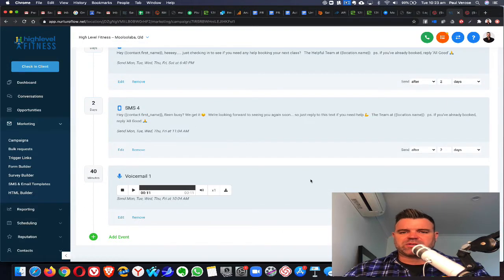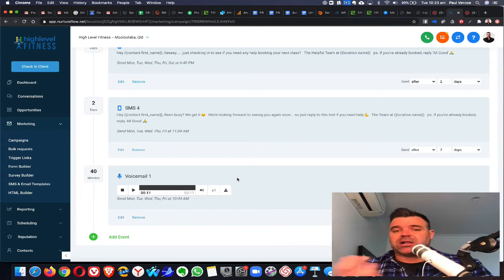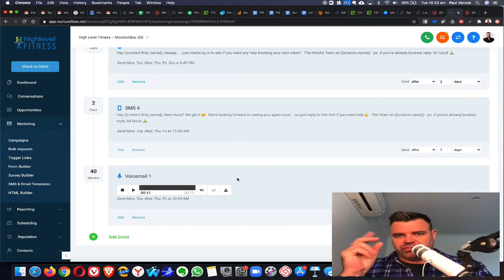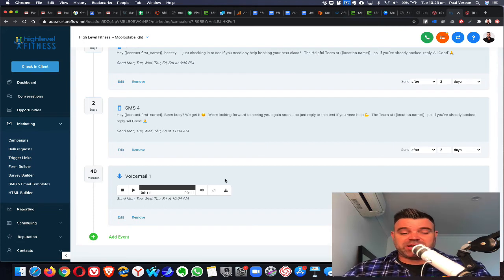Highlevel Tutorial - Automated Voice Campaigns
Highlevel tutorial on how to setup your Twilio number within the amazing HighLevel CRM automation platform.

This video is part of the 'flashback series' that was created for my agency clients and is now available to everyone on YouTube.

If you sign up using the High Level Test Drive link, I will personally offer you 30 days to help with onboard and answer any questions along the way to help you get started.

HighLevel is the most amazing ‘All in One’ software that literally does it all.

 ✅ Need a service to send bulk texts and/or emails?

 ✅ Need a membership site? (Better than Kajabi!)

 ✅ Need to nurture leads?

 ✅ Google My Business messaging and Facebook messenger integration?

 ✅ Sales funnels and even websites?!

Happy to give you a 1 hour free session to get you started or answer any questions you might have.

Free 14 day trial so you can test it out.